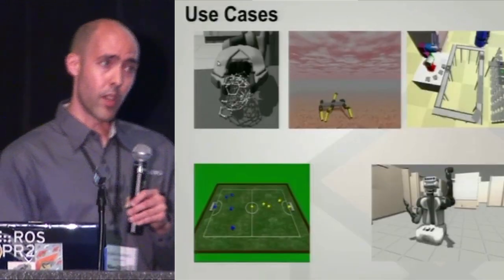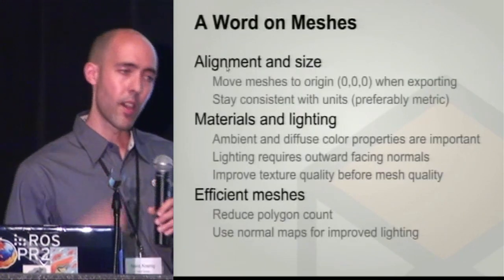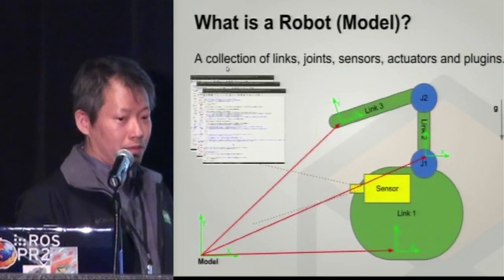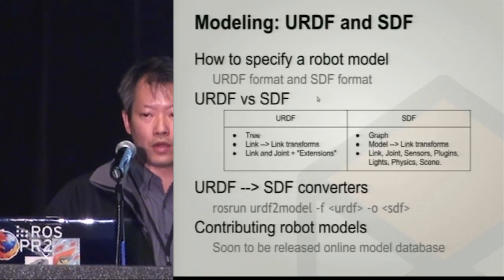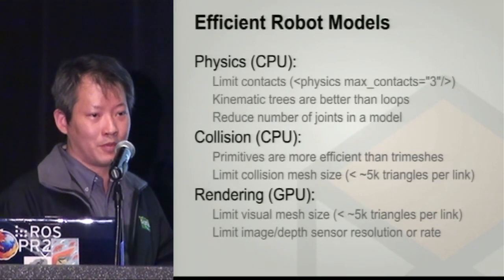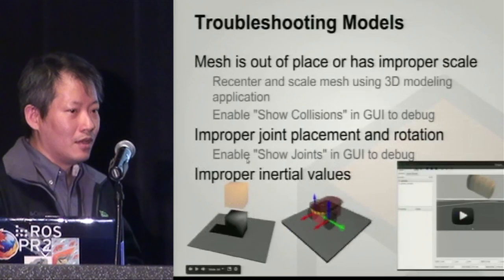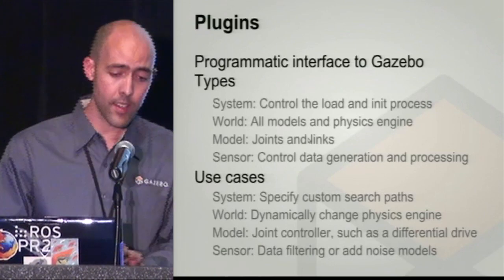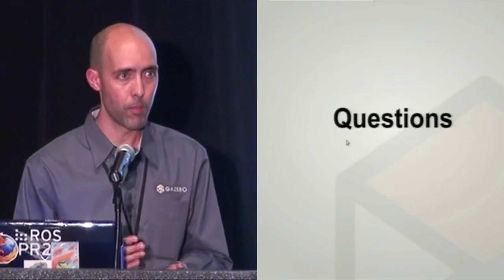ROSCon 2012 - The Gazebo Simulator as a Development Tool in ROS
John Hsu and Nate Koenig